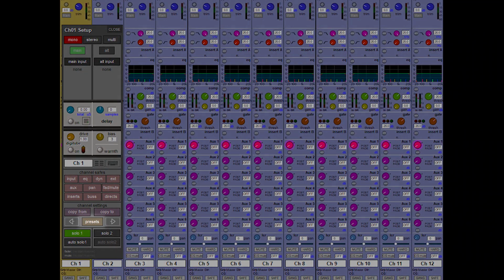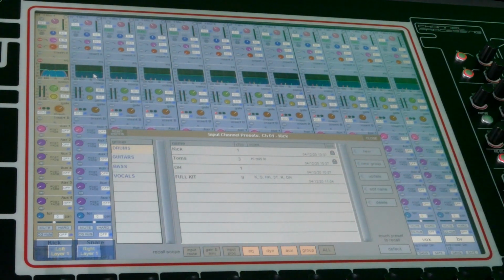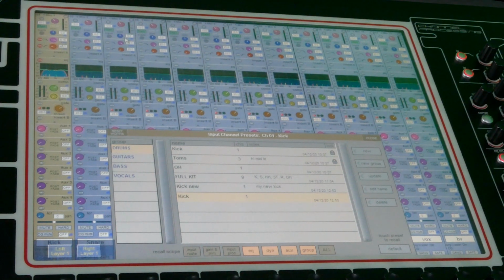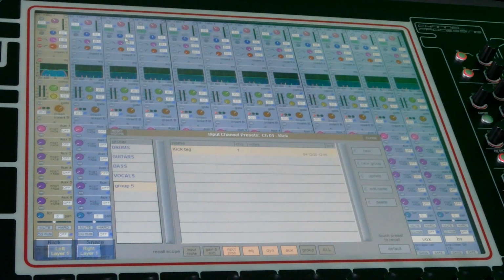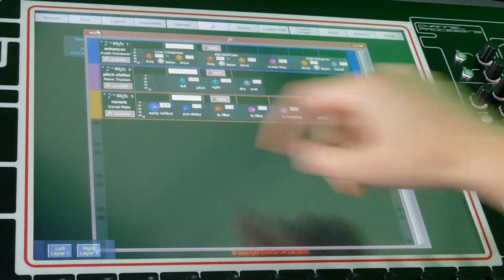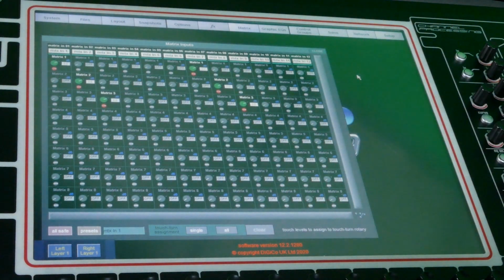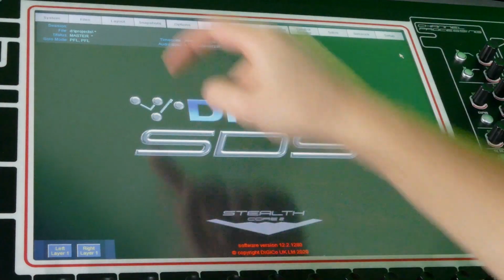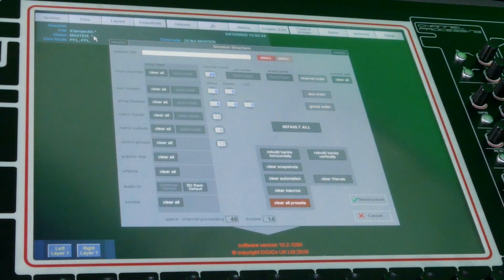DiGiCo SD Range - Presets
Presets on SD & Quantum consoles.